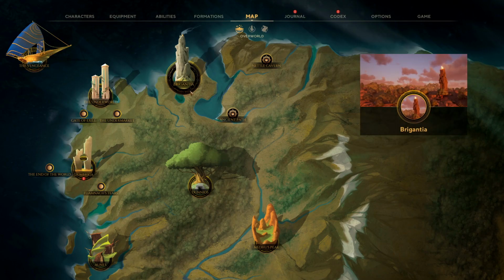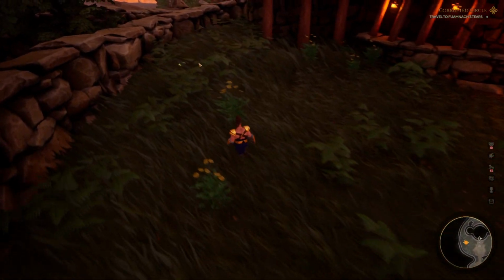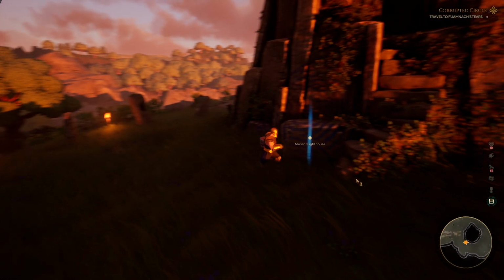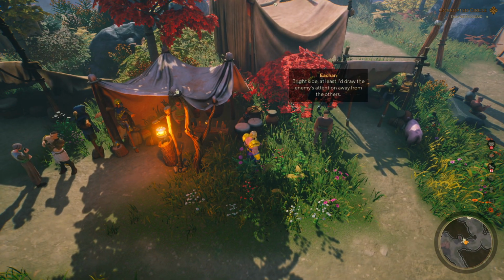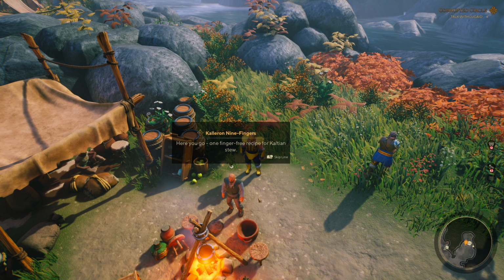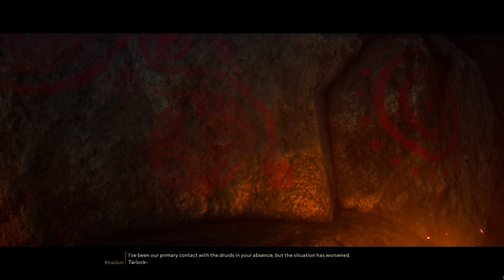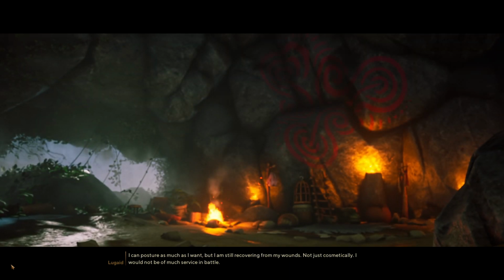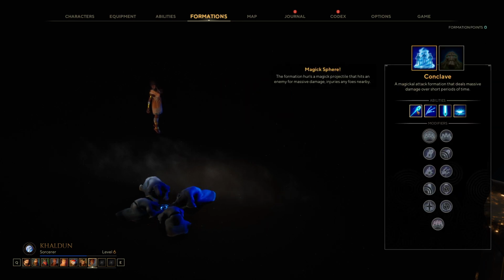Dialogue in Dunbriga - The Waylanders - Let's Play - 14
Episode 14 of Let's Play The Waylanders is here! We find the goblins hiding in Brigantia, then head to Dunbriga to speak to Lugaid and his people. Enjoy!

About the Game:
The first meeting between the Celts and their gods, the Tuatha de Danaan, should have been a time of celebration and enlightenment, but when negotiations go catastrophically wrong, a battle against a god leaves you near death and untethered from time!
Return to a land overtaken by magickal corruptions and a kingdom splintered into multiple factions warring for the throne. The Celtic society, a complex tapestry of different religions, human cultures, and mortal and immortal races such as the Mourians, Werewolves, Goblins, and monsters threaten to tear at every seam. Will you support the immature, yet rightful, heir, or the pragmatic general in their bid for the throne? What alliances will you forge, what friendships will you foster, what romances will you pursue, and... what will you do when you are suddenly thrust into Medieval Spain?